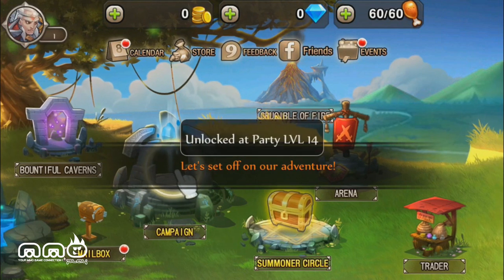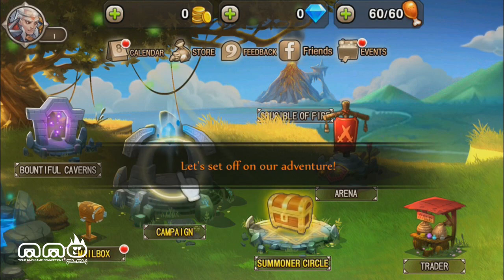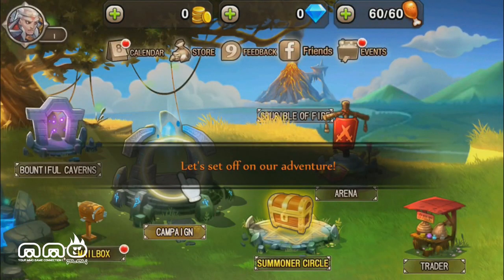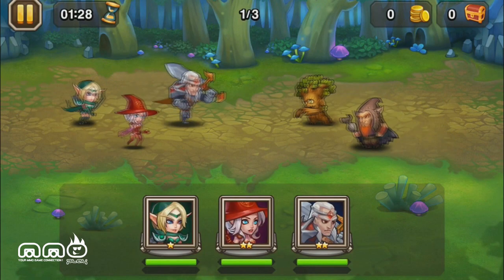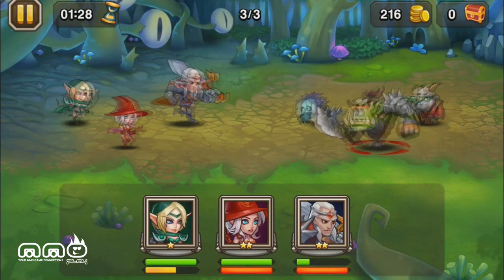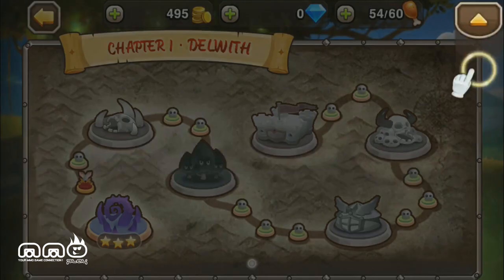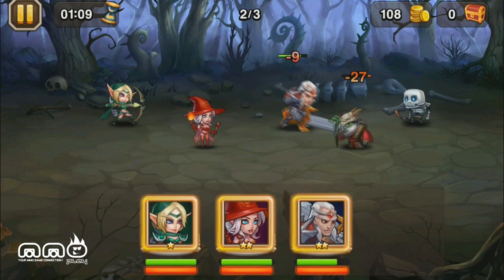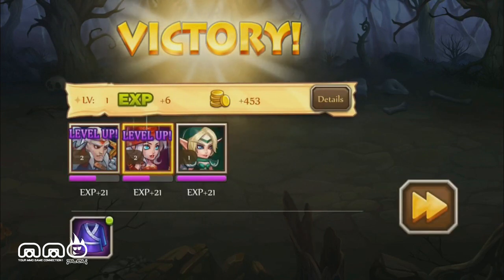Soul Hunters Gameplay Review - IOS and Android - HD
Soul Hunters is a free to play strategy RPG for Mobile devises, with many heros to collect and add to your party and fun power skills to obtain and use against your enemies.